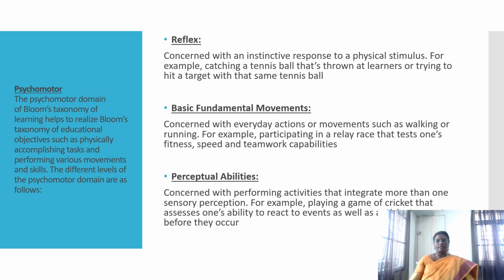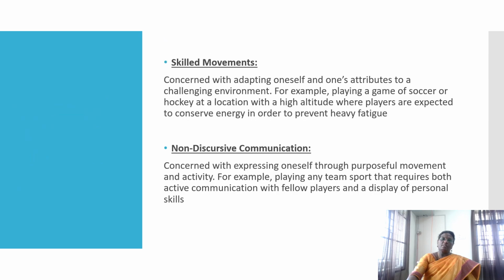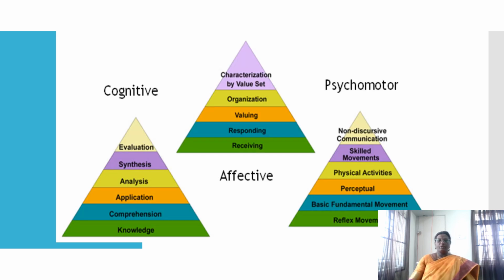16-A AIM AND OBJECTIVES OF TEACHING